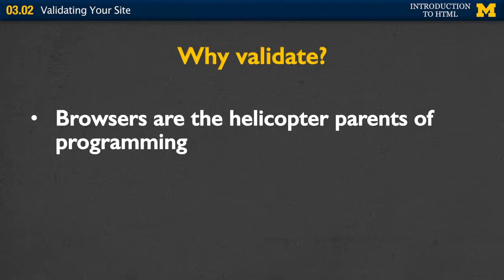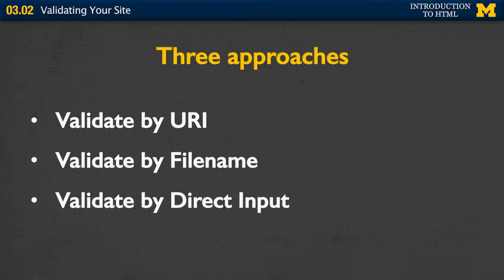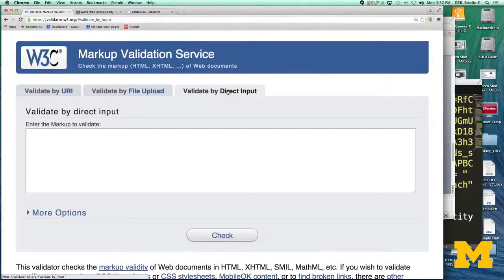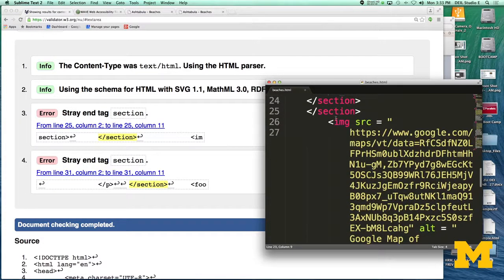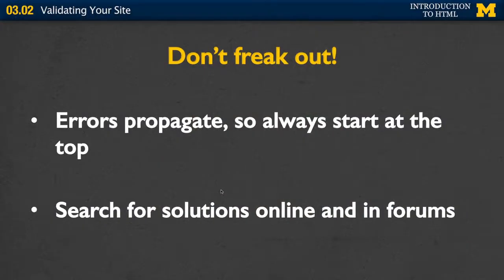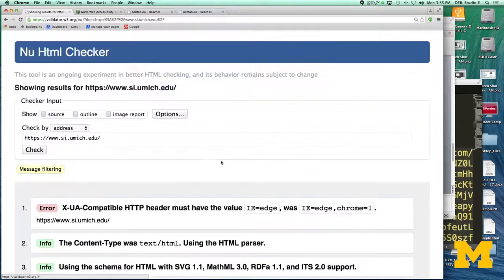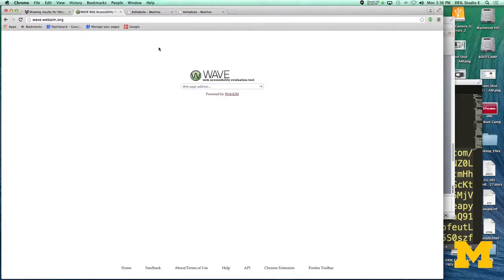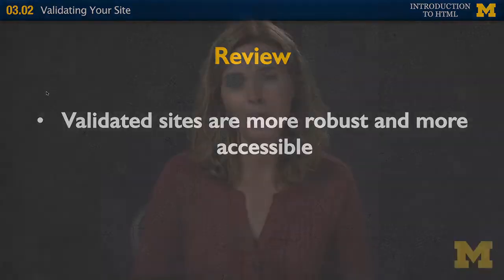03.02 - Validating Your Site - Introduction to HTML5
Link to this course:
03.02 - Validating Your Site - Introduction to HTML5
Web Design for Everybody: Basics of Web Development & Coding Specialization
Thanks to a growing number of software programs, it seems as if anyone can make a webpage. But what if you actually want to understand how the page was created? There are great textbooks and online resources for learning web design, but most of those resources require some background knowledge. This course is designed to help the novice who wants to gain confidence and knowledge. We will explore the theory (what actually happens when you click on a link on a webpage?), the practical (what do I need to know to make my own page?), and the overlooked (I have a page, what do I do now?). Throughout the course there will be a strong emphasis on adhering to syntactic standards for validation and semantic standards to promote wide accessibility for users with disabilities.  The textbook we use is available online, “The Missing Link: An Introduction to Web Development and Programming” by Michael Mendez

This course will appeal to a wide variety of people, but specifically those who would like a step-by-step description of the basics. There are no prerequisites for this course and it is assumed that students have no prior programming skills or IT experience. The course will culminate in a small final project that will require the completion of a very simple page with links and images. The focus of this course is on the basics, not appearance. You can see a sample final

This is the first course in the Web Design For Everybody specialization. Subsequent courses focus on the marketable skills of styling the page with CSS3, adding interactivity with JavaScript and enhancing the styling with responsive design. You can see a sample site for the capstone course
Web Design, Web Accessibility, Html, Html5
This course has really alot of things to learn along with code and the most important that we miss usually is accecabilty well done mam Thank you for porviding apportunity for us to learn what is best,good session, the tutor has a good dynamic of speech, clear and easy to understand without falling asleep during my course, and appropriate knowledge of HTML, step to apply to the useful tools. thanks
Okay, you created a file...what now?  This week we will begin by covering the important but often overlooked concepts of validation and accessibility.  Did you follow the DOM structure when you created your page?  Did you use semantic tags to make sure that page viewers can access all of the information, even if they have physical or cognitive disabilities?   This is knowledge you can use if you would like to pursue a career as a web accessibility specialist.  Finally I will briefly cover the steps needed to post your site to the web.  There are many free and paid services that you can use to get your work off your computer and on to the Internet.
03.02 - Validating Your Site - Introduction to HTML5